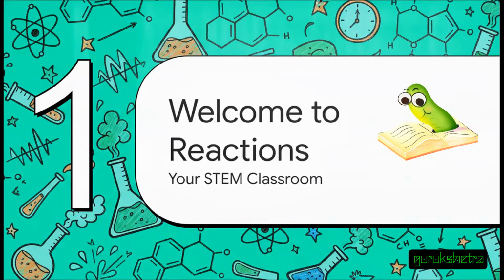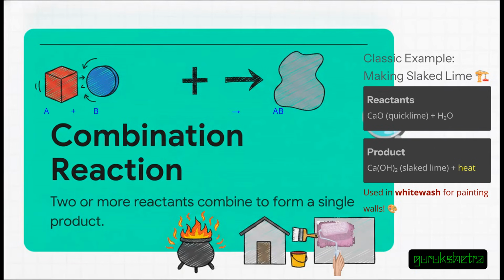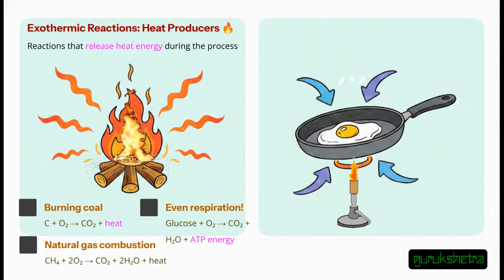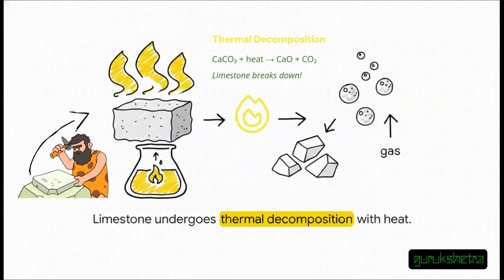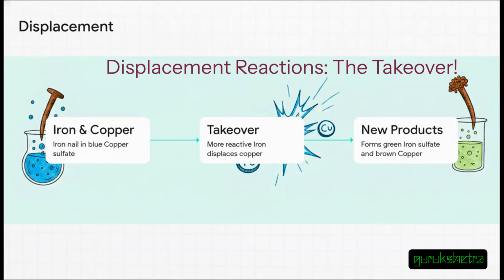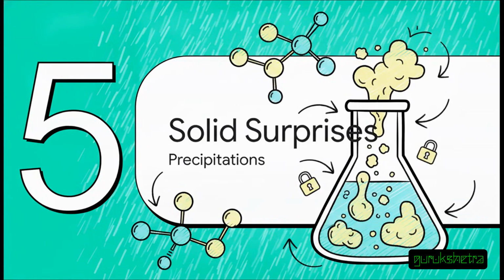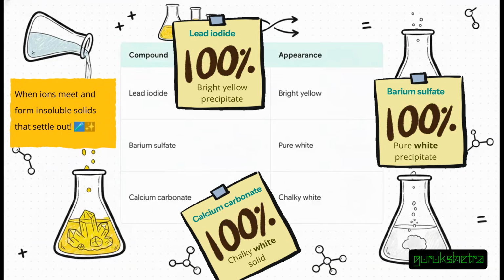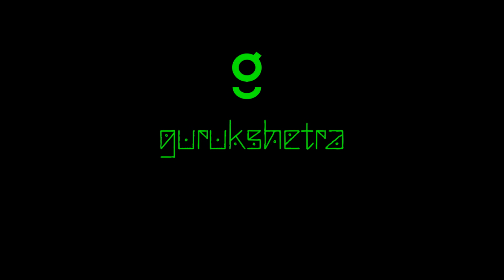Chemical Reaction Types | Grade 10 | Chapter 1 | Topic 3 | Cbse | Ncert | 2027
📌Master Chemical Reactions in Minutes! | Grade 10 CBSE & NCERT Science (Chemistry)

Here are tailored course descriptions, structured timestamps, and relevant hashtags designed for your video:

Welcome to **Grade 10 Chemistry (Chapter 1: Chemical Reactions and Equations)! In this lesson, we break down core chemical reaction types, mechanisms, and energy changes to help you master your board exams.

🧪 What You’ll Learn in This Lesson:

 3-Step Framework:

 Track reactants to products, trace energy flow, and identify physical states.

Combination Reactions:

Key equations, energy release, and the chemistry of slaked lime.

Exothermic vs. Endothermic:

Understanding heat producers vs. heat absorbers.

Decomposition Reactions:

Thermal, electrolytic, and photolytic breakdown mechanisms.

Displacement vs. Double Displacement:

The reactivity series, ion swaps, and precipitation reactions.

Exam Essentials:

Formula breakdowns, color-coded precipitates, and common pitfalls to avoid.

Perfect for Class 10 Science revision, conceptual clarity, and scoring high in board exams. Don't forget to take notes and test your understanding with real-world examples!

00:00 - Introduction & Learning Goals
01:13 - The 3-Step Reaction Framework
01:37 - Combination Reactions & Slaked Lime
02:36 - Exothermic vs. Endothermic Reactions
03:10 - Decomposition Reactions (Thermal, Photolytic & Electrolytic)
04:57 - Single Displacement: Hostile Chemical Takeover
05:43 - Double Displacement & Precipitate Formation
06:08 - Essential Formulas & Precipitate Colors
07:19 - Common Misconceptions: Displacement vs. Double Displacement
07:56 - Real-World Chemistry Challenge & Wrap-Up